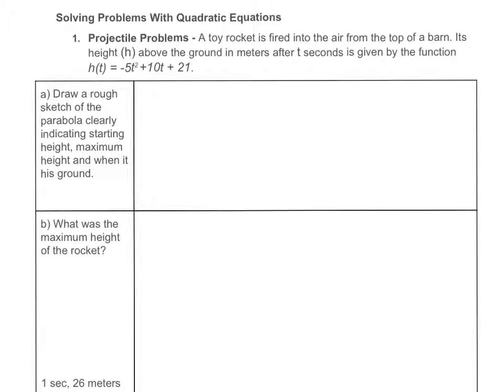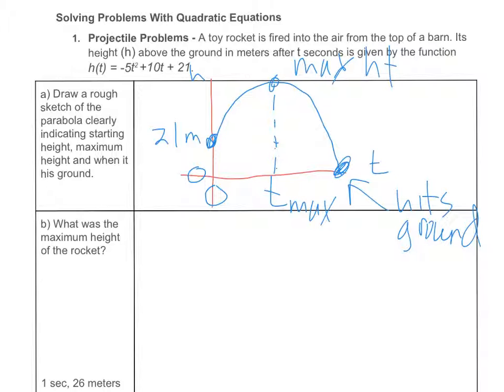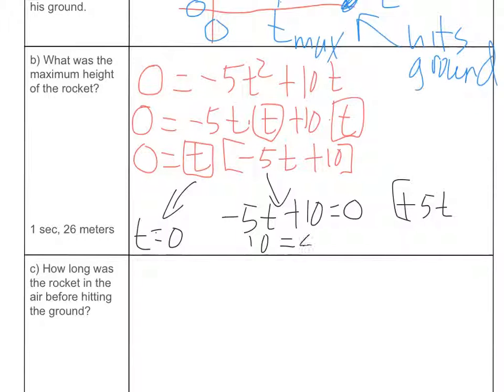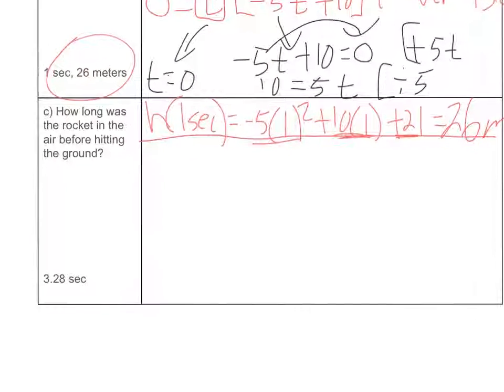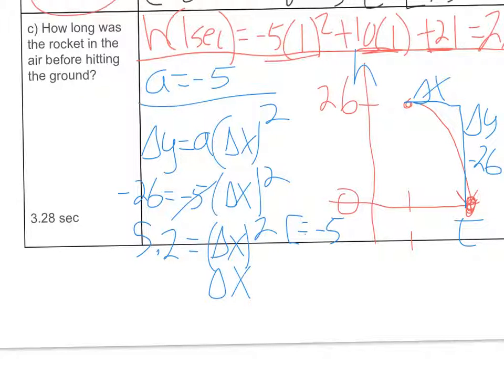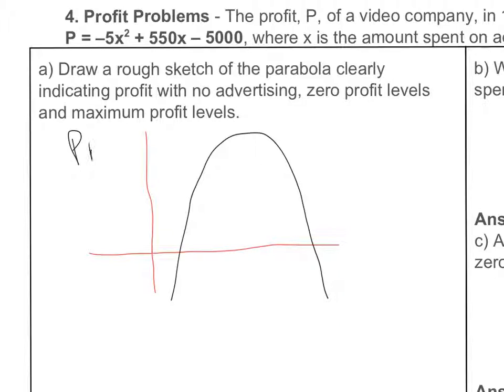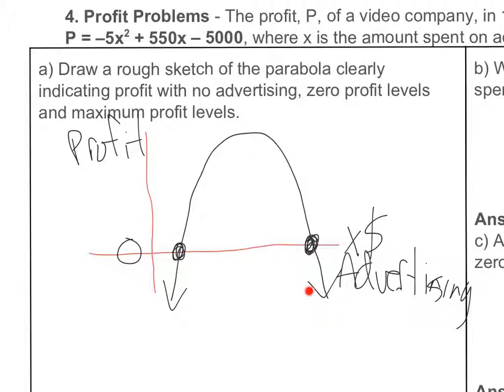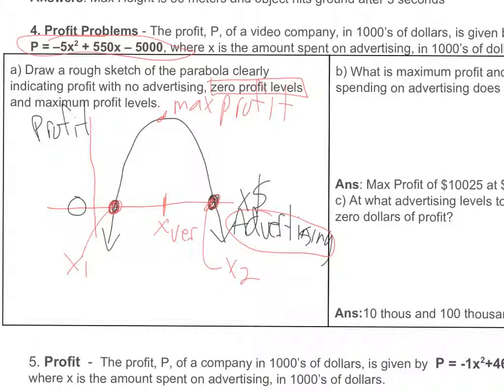Quad - Quadratics problem solving - delta x squared strategy(11M).mp4